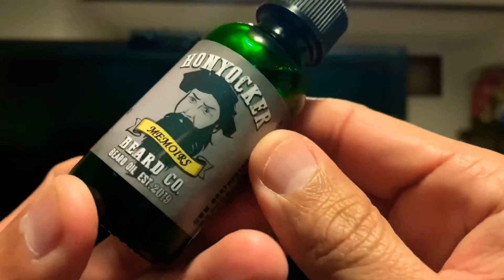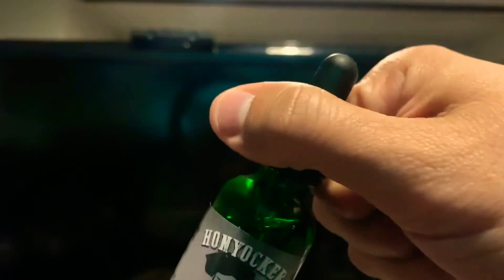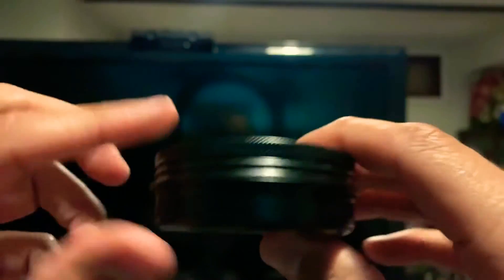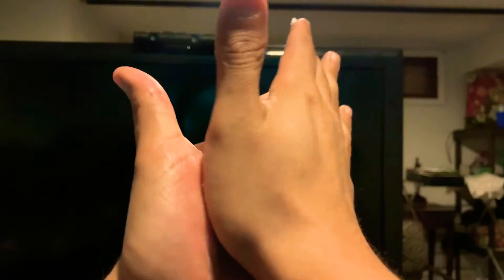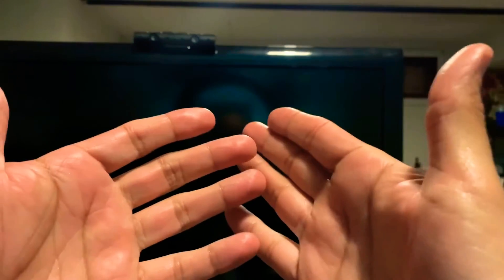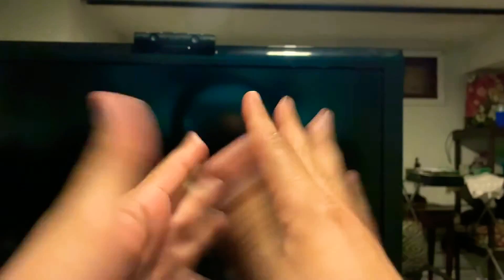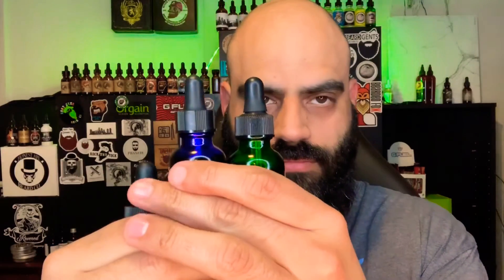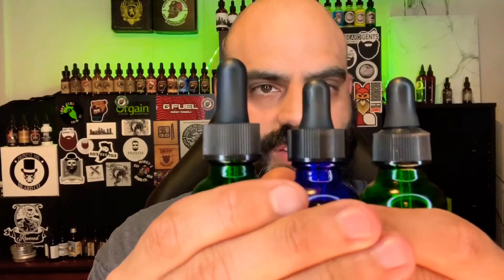Honyocker Memoirs Beard Oil and Beard Butter Review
Today I bring you my Honyocker Memoirs Beard Oil and Beard Butter Review. It’s already the start of the year and this one is already going to make it till the end in being one of my top scents of the year. For me it’s that good.

Stuff used in my videos

Beard Comb
Ring light
Gaming Chair
Iphone XR